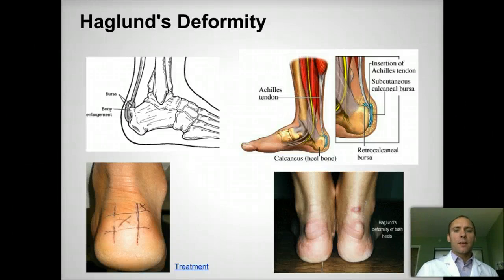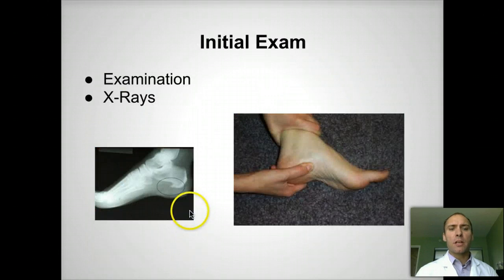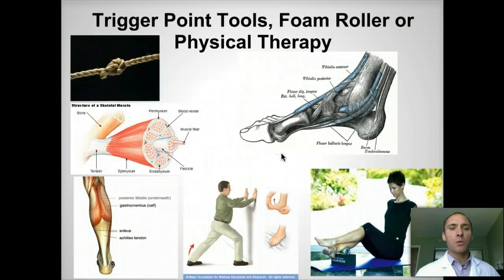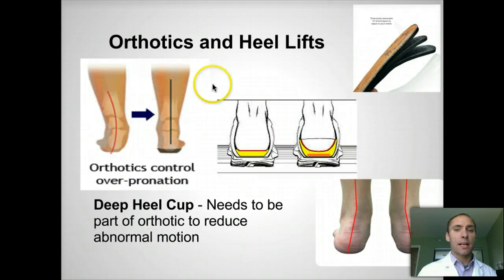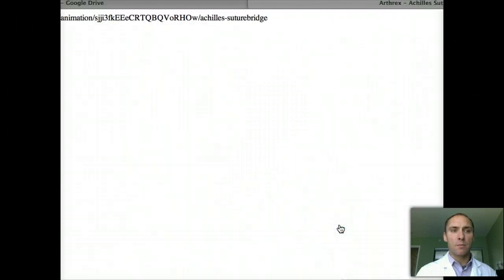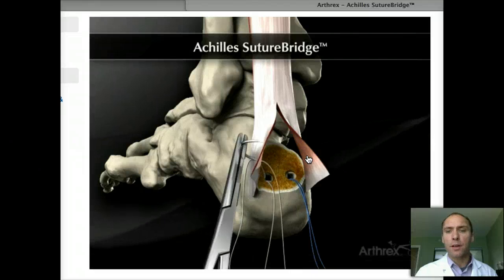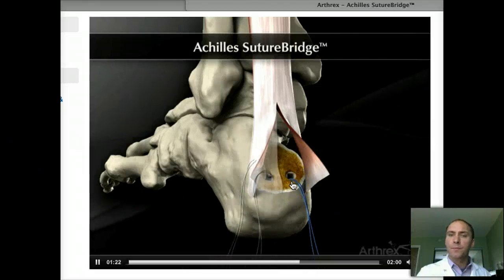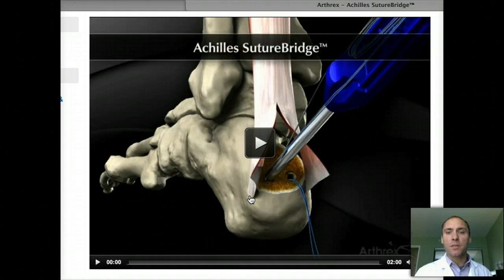How Do I Treat A Haglund's Deformity?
Here is an explanation of both non-surgical and surgical ways of treating a bump to the back of the heel called Haglund's deformity.

1) MAKE AN APPOINTMENT if you live in Massachusetts and want to see Dr. Pelto

3) PATIENT RESOURCES: Get access to Dr. Pelto’s patient resource page (31 CONDITIONS)